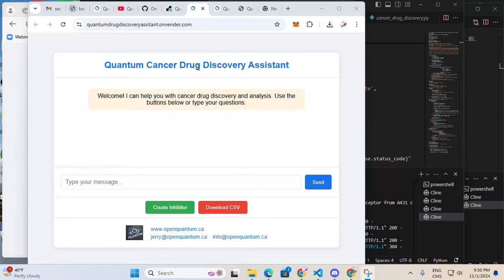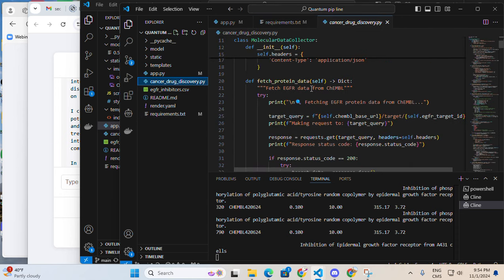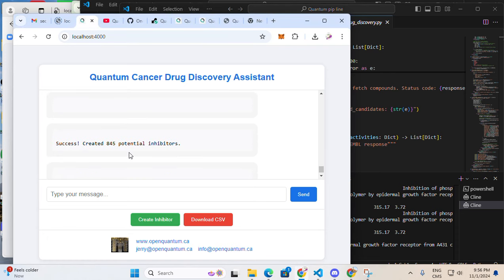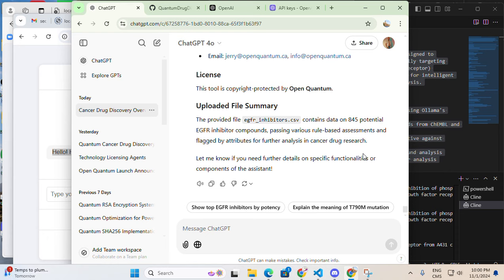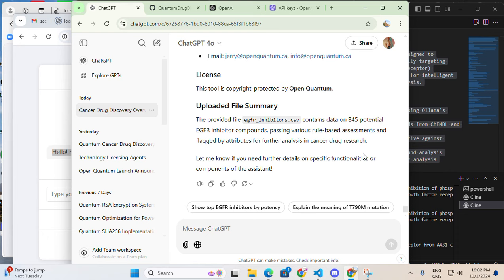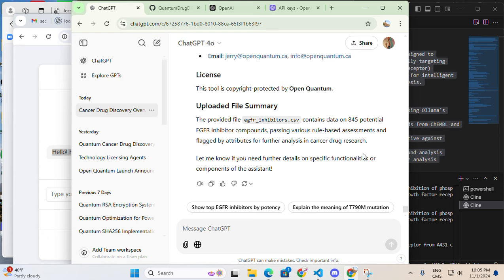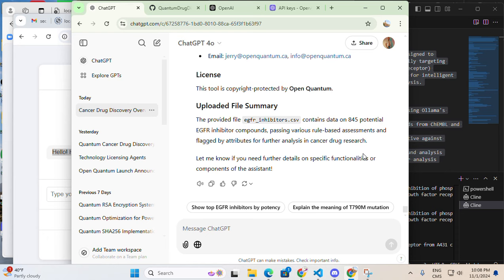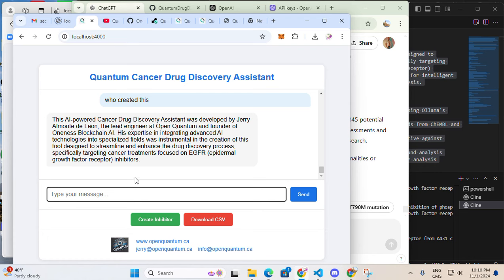Quantum Drug Discovery Assistant (Open Quantum) new Quantum tech that discovers new drugs for cancer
# Cancer Drug Discovery Assistant

The Cancer Drug Discovery Assistant is an AI-powered tool designed to streamline and enhance the drug discovery process, specifically targeting cancer treatments focused on EGFR (epidermal growth factor receptor) inhibitors. This tool integrates with Ollama's Qwen2.5 model for intelligent interaction and leverages public databases for compound analysis.

## Features

- **AI-Powered Chat Interface**: Interactive communication using Ollama's Qwen2.5 model
- **Automated Data Analysis**: Retrieves and filters compounds from ChEMBL and ZINC databases
- **Mutation-Specific Scanning**: Identifies compounds effective against treatment-resistant mutations
- **Real-time Processing**: Shows detailed progress of compound analysis
- **Data Export**: Download results in CSV format for further analysis

## Technical Requirements

- Python 3.9+
- Ollama with Qwen2.5 model installed
- Flask web framework
- Modern web browser